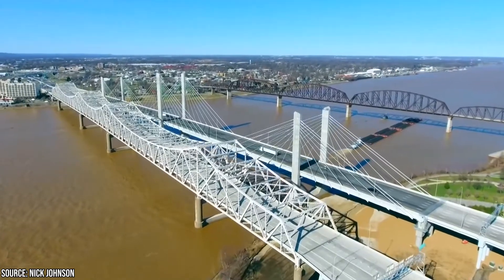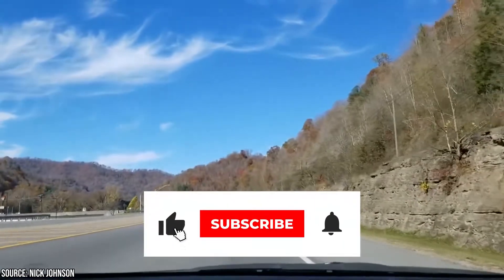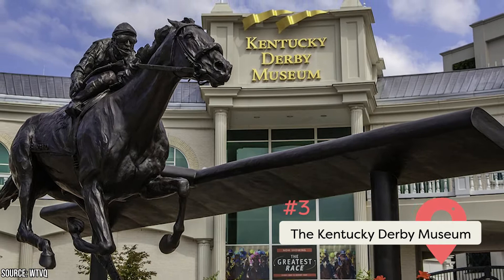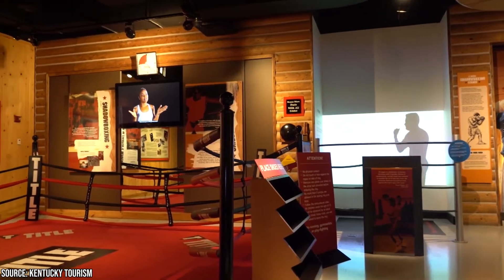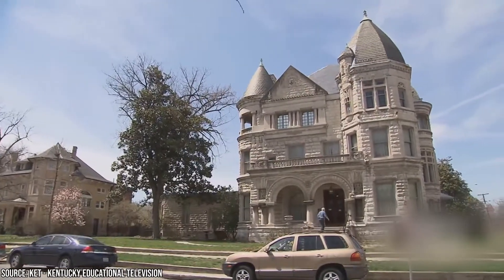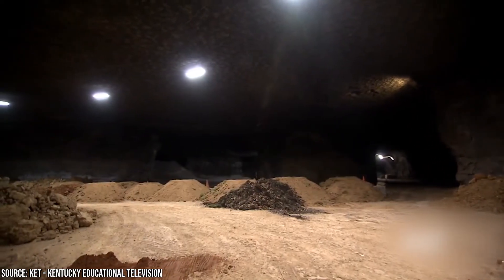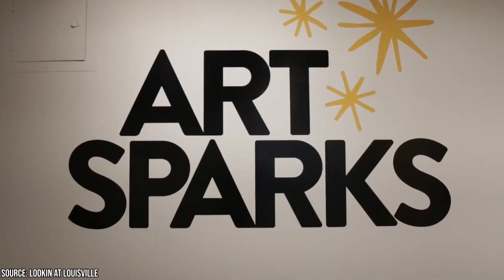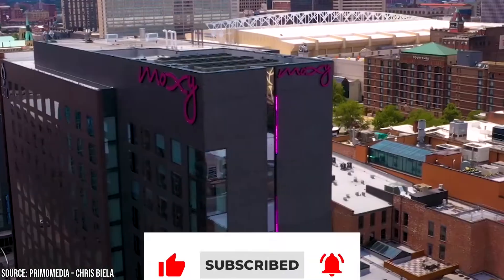Best Things to Do in Louisville, KY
Kentucky is known for many things. Horse racing, bourbon, and good old fashion Appalachian-style bluegrass music are just a few of the state's claims to fame.

00:00 - Intro
00:43 - The Kentucky Derby
01:35 - Louisville Slugger Museum & Factory
02:19 - The Kentucky Derby Museum
03:07 - Muhammad Ali Center
03:58 - Frazier History Museum
04:33 - Conrad-Caldwell House Museum
05:05 - Louisville Zoo
05:44 - The Louisville Mega Cavern
06:19 - Louisville Slugger Field
06:49 - Speed Art Museum
07:18 - Kentucky Science Center
08:04 - Outro

The largest city in Kentucky, Louisville was founded on the Ohio River in 1778 and it was named after the French King Louis XVI.

Every year, Louisville hosts the world-famous Kentucky Derby horse race held at Churchill Downs on the first Saturday in May. Annually hundreds of thousands of visitors descend upon the city to take in the prestigious event.

If you're a fan of America's favorite pastime, baseball, swing on by the Louisville Slugger Museum. If baseball isn't your thing, you could always opt to learn about one of the greatest boxers to ever participate in the sport at the Muhammad Ali Center. Louisville is also famous for having the largest collection of cast-iron building facades outside of New York City.

Watch this video to discover 11 top-rated attractions and sights to see in Louisville, Kentucky.